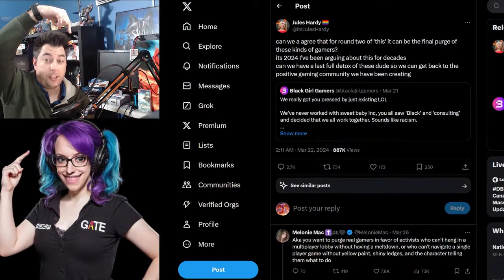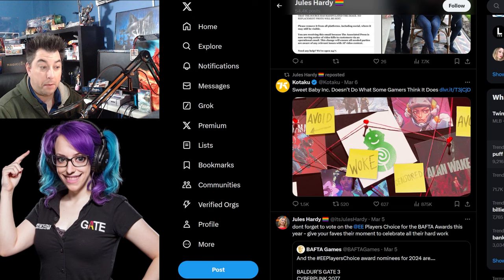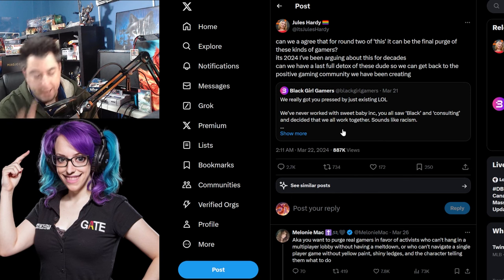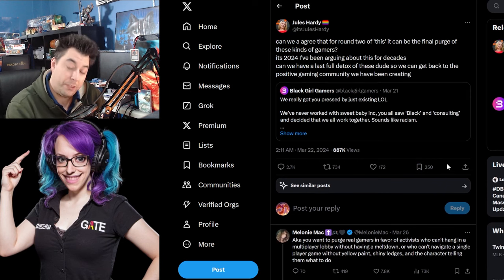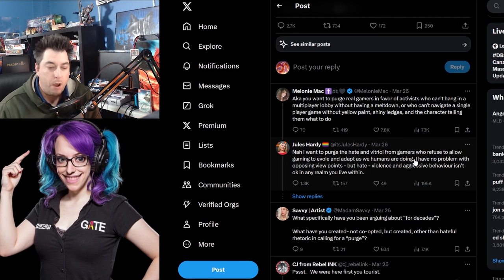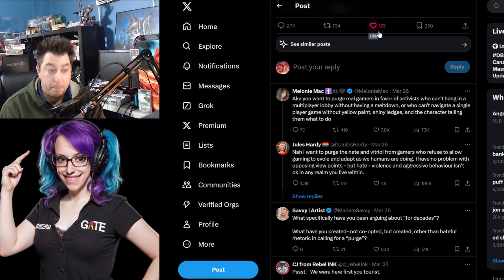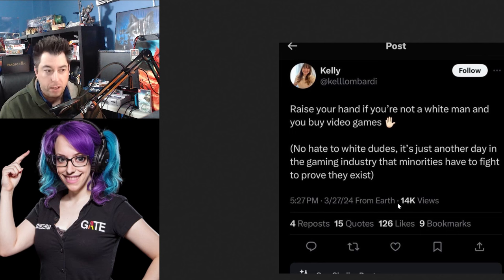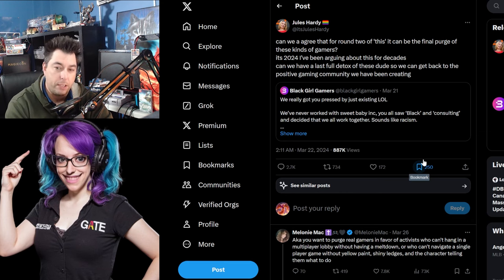BBC Video Game Host Says We Must PURGE The Gamers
Jules Hardy, the Host of BBCs  Top Gear Gaming, has come out with a statement wanting to PURGE gamers from the industry. A industry that serves 3.3Billion Players worldwide. All in the Name of Sweet Baby Inc and the Narrative Design to push a Video game further into DEI.